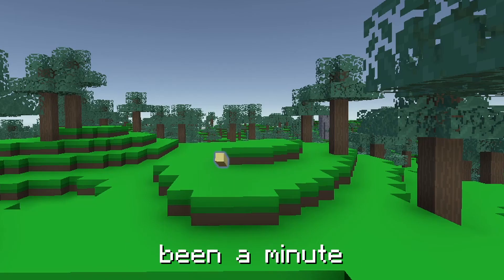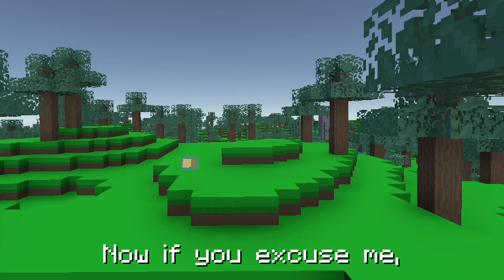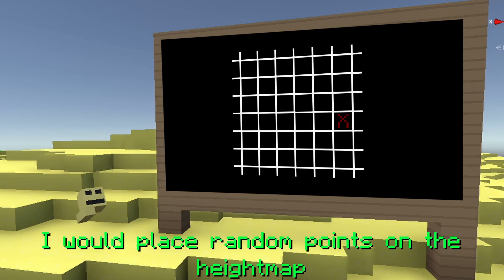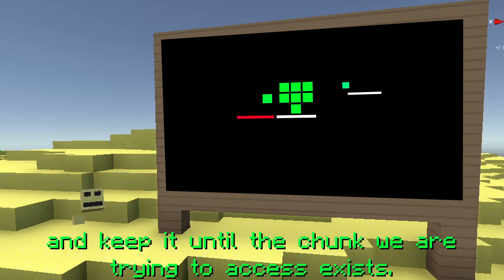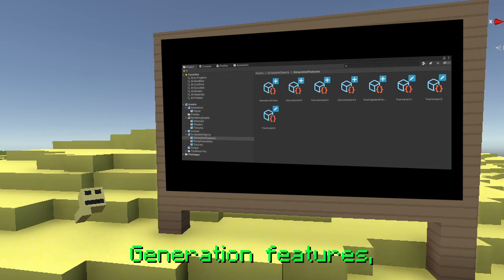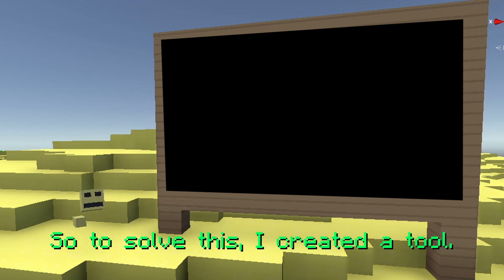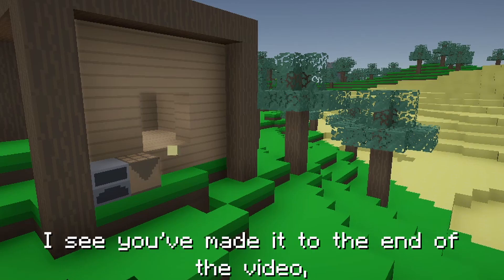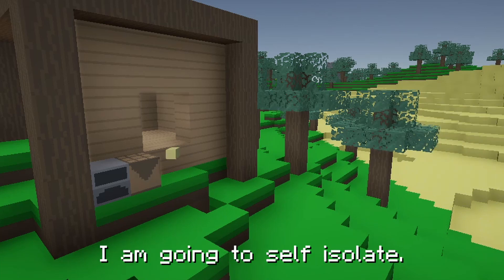I recreated Minecraft's structure generation in UNITY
In this video, I go over how I recreated the structure generation of Minecraft. After more than two months since the development of craftmine, I am going very far in the world generation.

Skywars Gameplay by my 2nd Channel Tulz.
In Tulz, I just post whatever I feel. It is a commentary gaming channel.